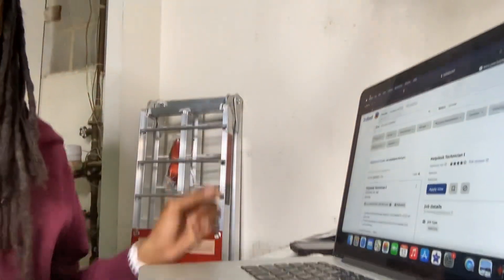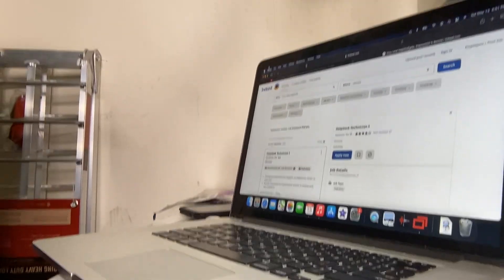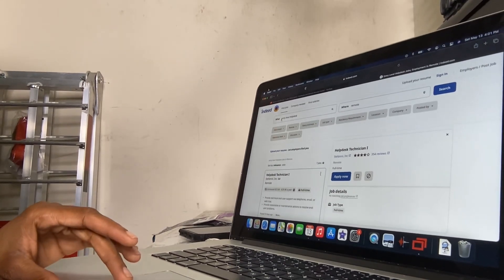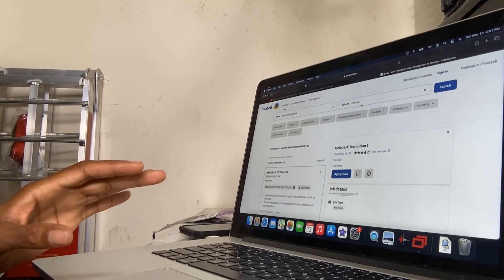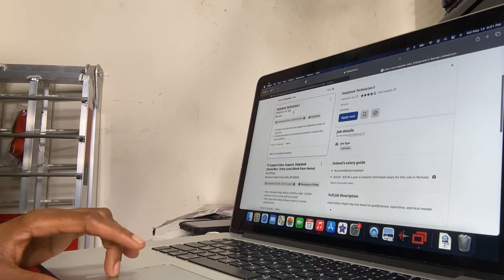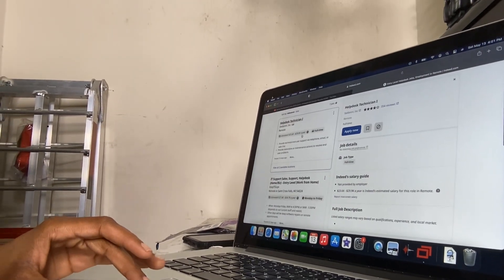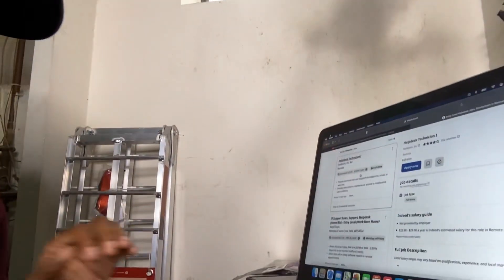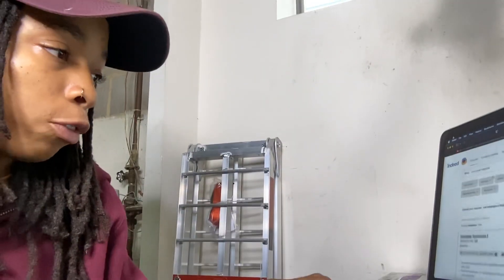How to Find Remote IT Jobs (Entry Level) | +Sample Resume